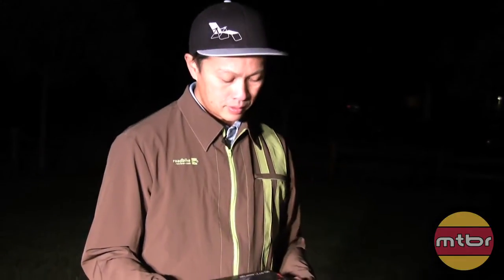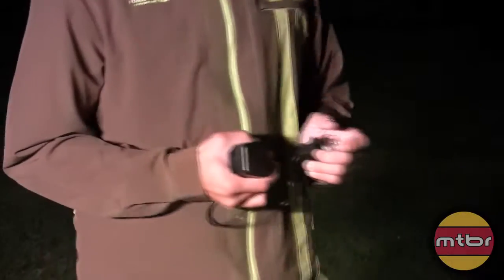MTBR Lights Shootout - 2012 Magicshine MJ-872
Price: $185.00
Claimed Lumens: 1600
Measured output: 102 Mtbr Lux
Installed Weight: 370 grams
Run Time: 3 hours